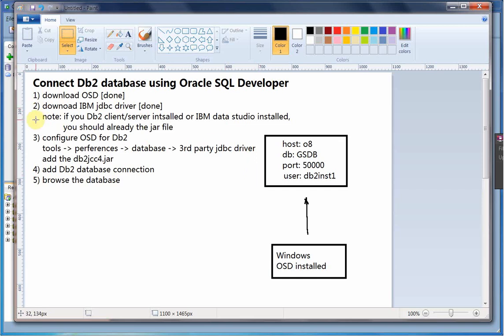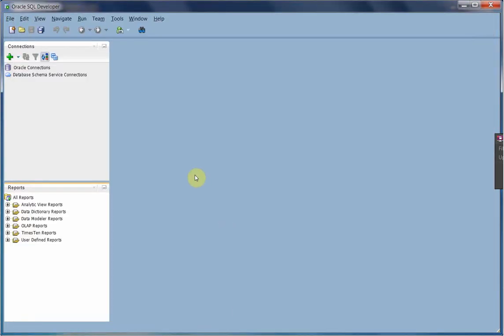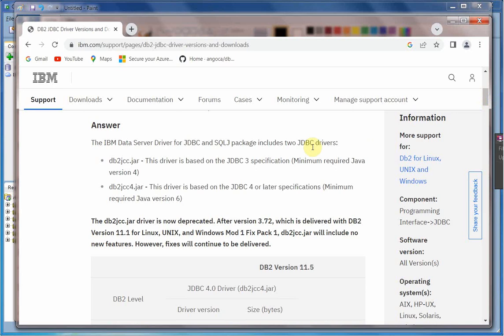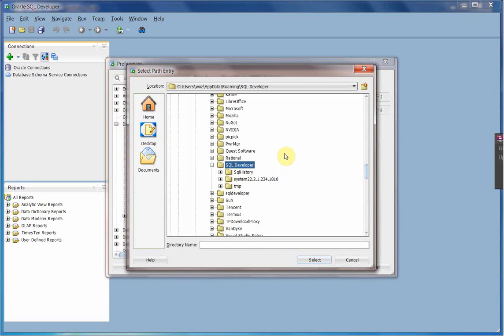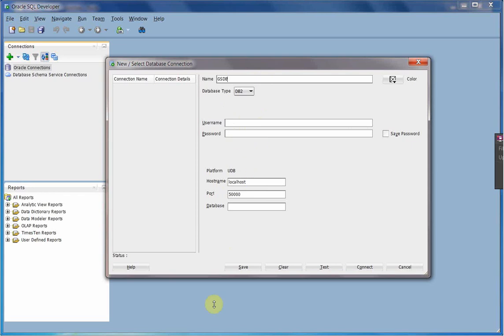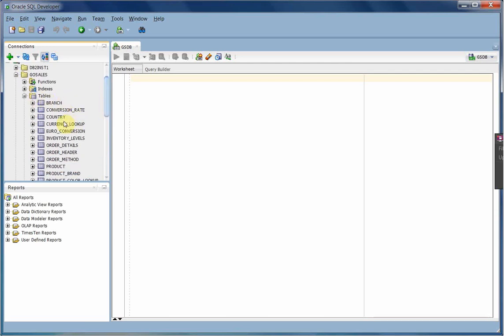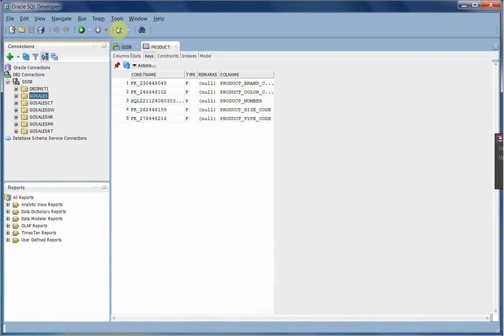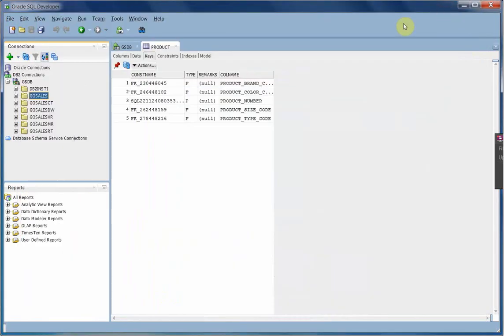Connect Db2 LUW database using Oracle SQL Developer